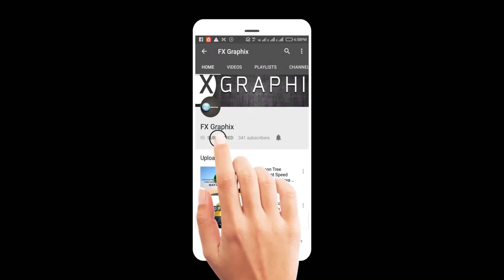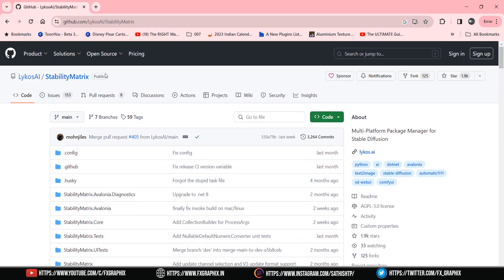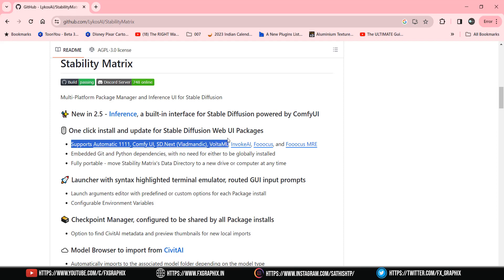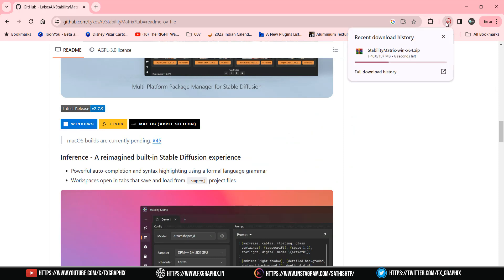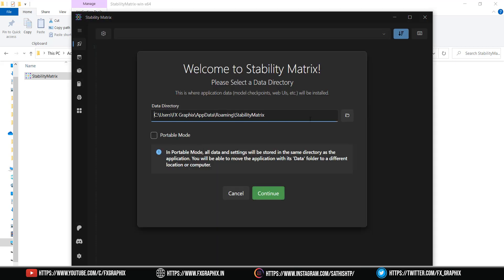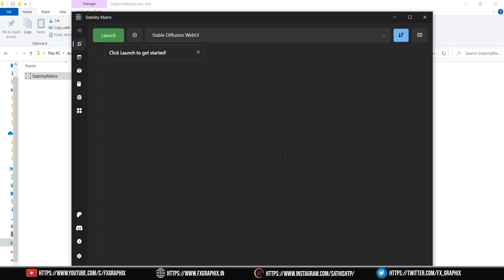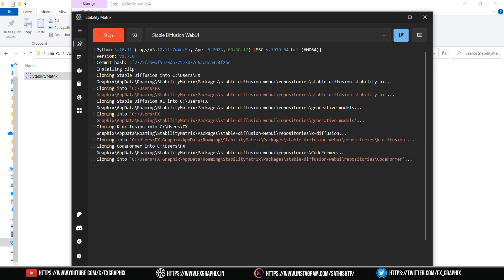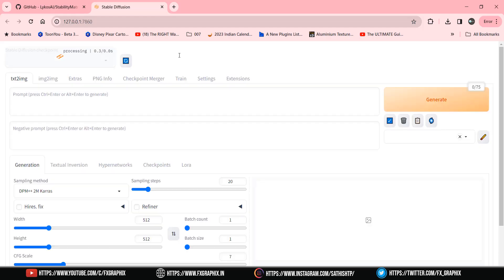Ultimate Guide: Automatic 1111 Installation with Stability Matrix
Welcome to FXGraphix, your hub for cutting-edge tech tutorials! In this comprehensive guide, you've successfully installed Automatic 1111 Stable Diffusion with the powerful Stability Matrix, taking your system's stability and performance to new heights.

Have questions or need further assistance? Drop them in the comments below. I'll be actively responding to help you out.

for additional resources and updates.

Thank you for being part of the FXGraphix community! Your support fuels our passion for delivering quality tech content. Until next time, happy computing, and stay tech-savvy!